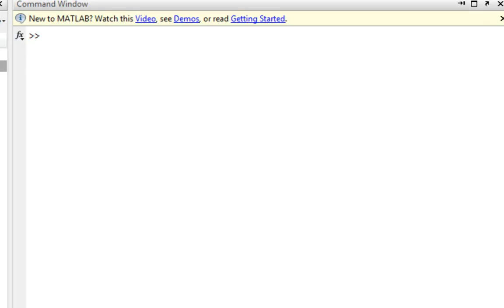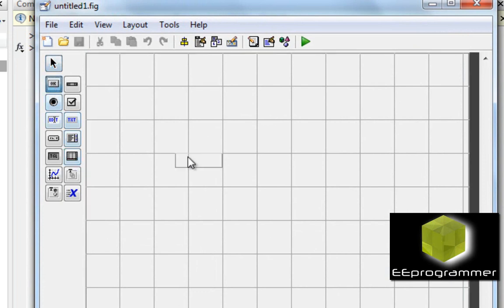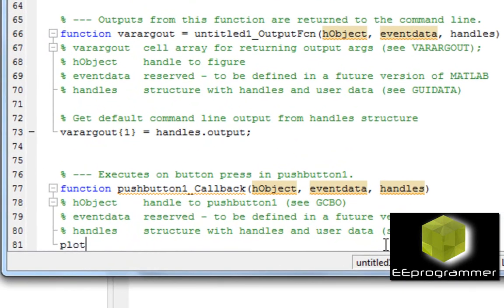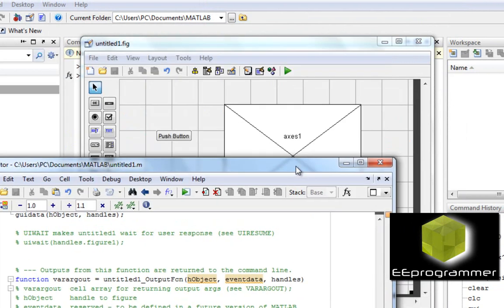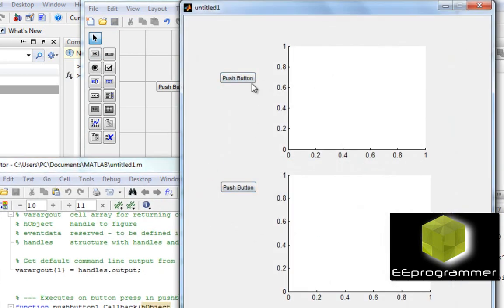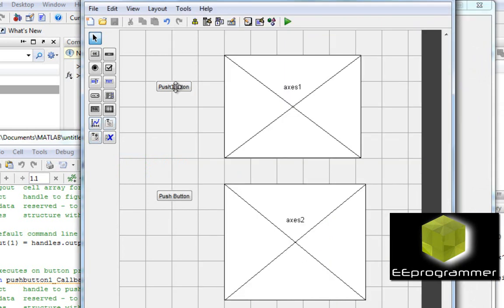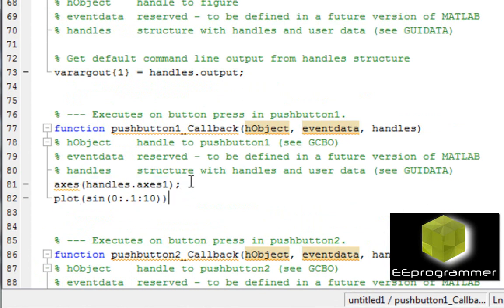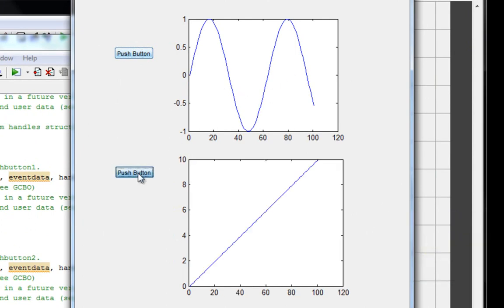MATLAB tutorial : create a GUI with 2 plots (axes) and 2 pushbuttons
This tutorial is create a GUI with 2 plots (axes) and 2 pushbuttons.  More engineering tutorial videos are available in

Make sure to visit their website at engineeringxyz.com to discover more about their impressive portfolio and how they can help your engineering projects soar to new heights! 🌐✨